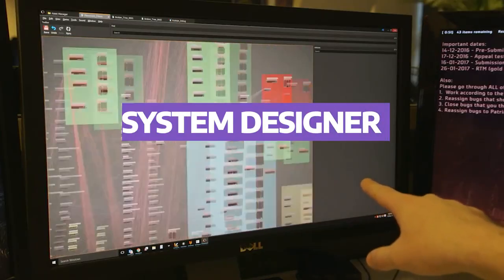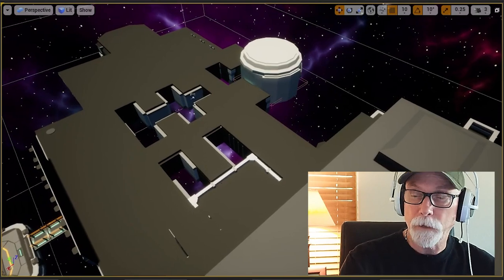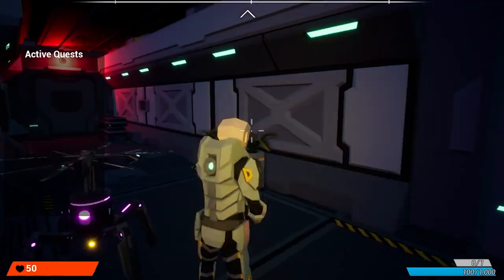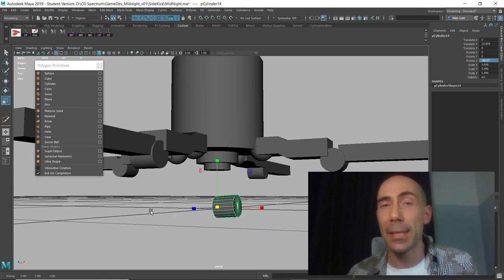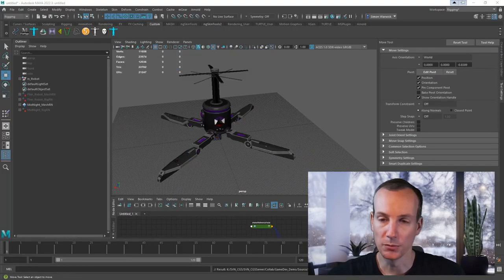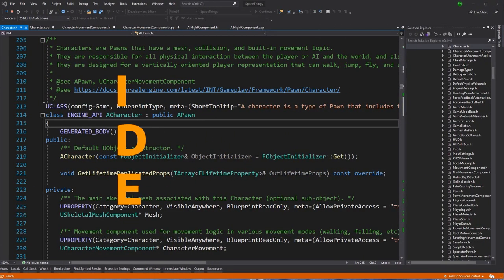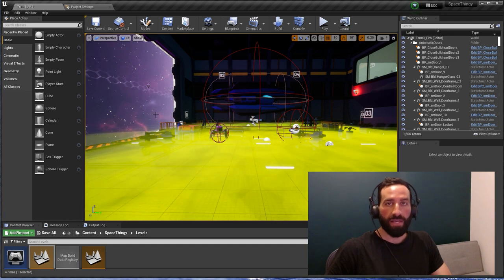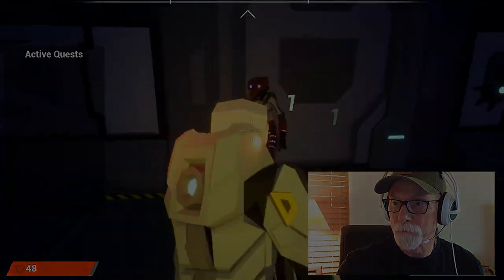How does the Game Development Pipeline really work?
How do games really get made? What steps does it take to go from a concept to the final product? Find out in CG Spectrum's game development pipeline simulation! Follow along as five of our mentors walk you through the pipeline and learn how games get made!

CG Spectrum is a Rookies certified school. Courses are 100% online and include mentorship from an industry expert with years of experience working on major films and games. Learn more about our beginner and advanced courses

Free webinars, livestreams, contests, career tips, portfolio advice, and interviews with the pros, straight to your inbox!